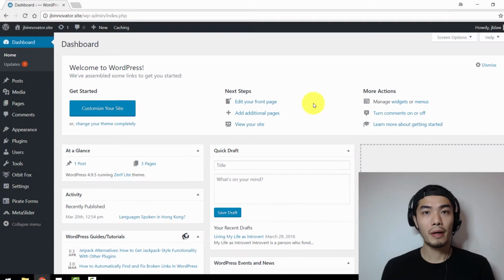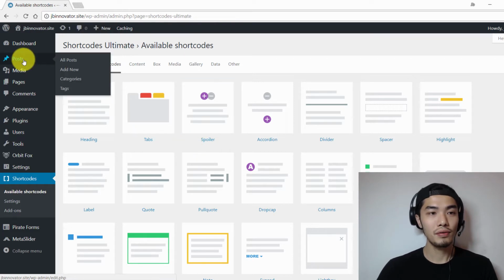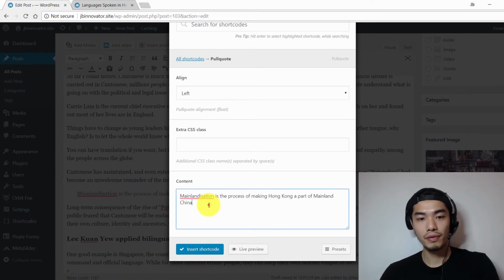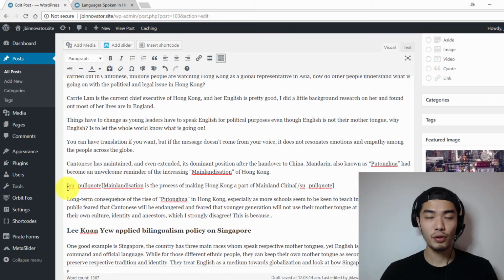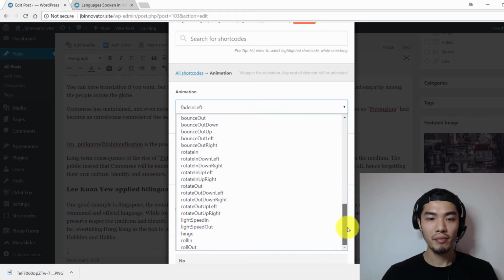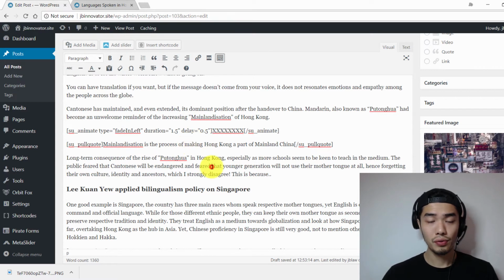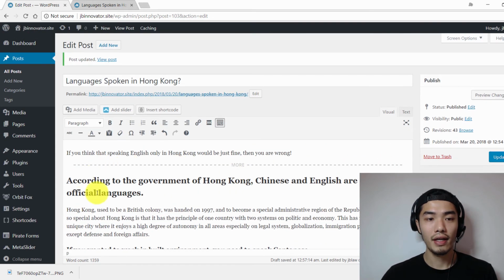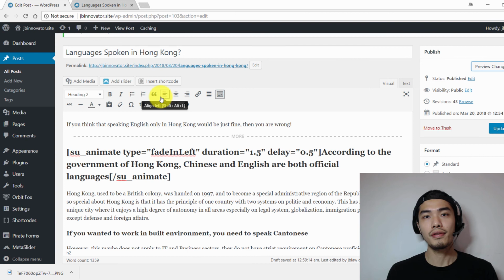Improve WordPress Post with ShortCode [Quote and Animation]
Most blogger or website developer use ShortCode to enhance their post or blog, with features such as quote, animations, images, videos, and much more!

In this WordPress ShortCode Tutorial 1:

I will show you how to create interactive post with quote and entrance animations by using ShortCode Ultimates Plugin in WordPress! (PS: it is a Free plugin)

Showing you how to put in quotes and integrate animations by just inserting the ShortCode into the post creator,